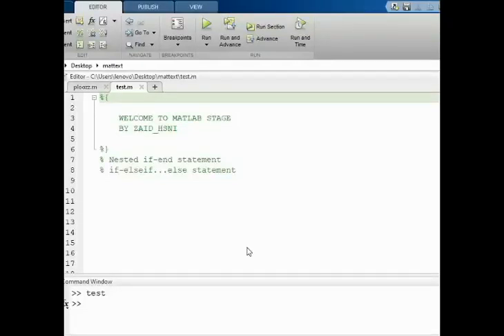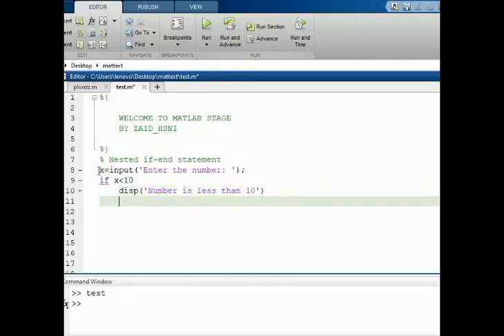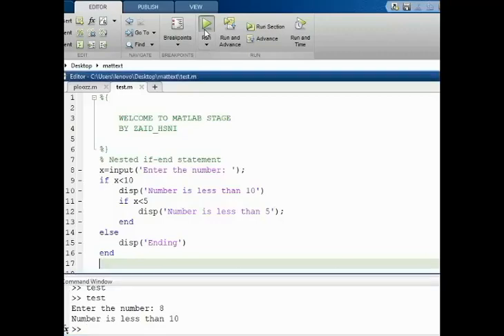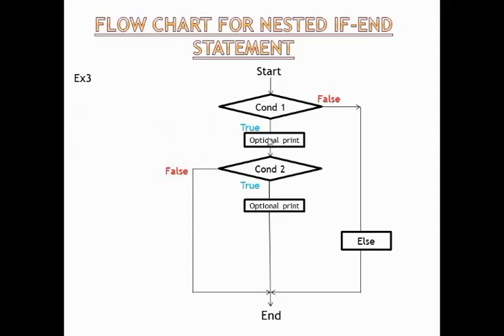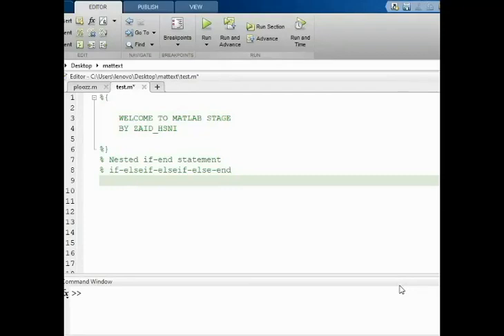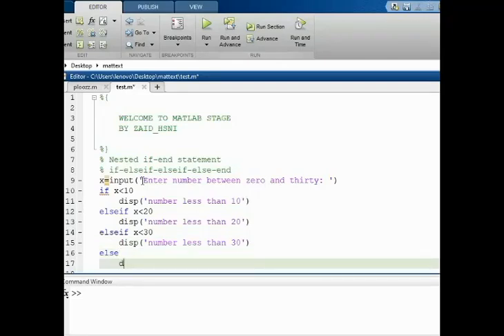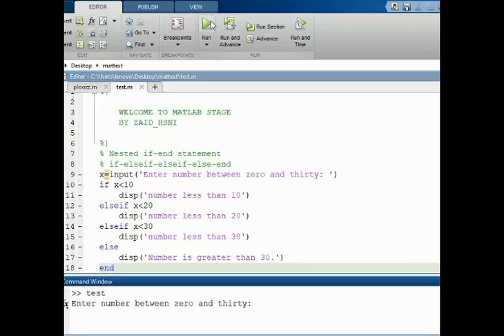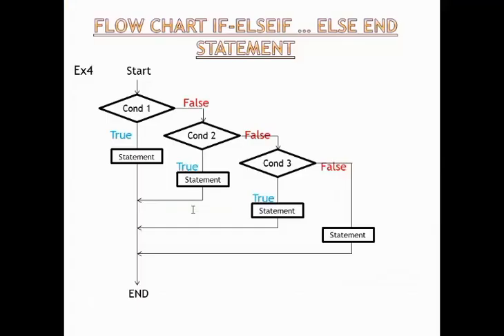Title: Matlab Conditional Statements, nested if-end & if-elseif...end